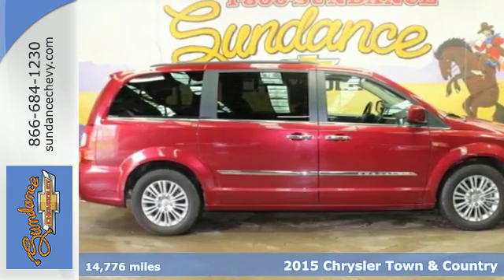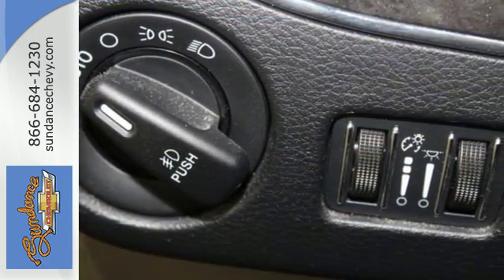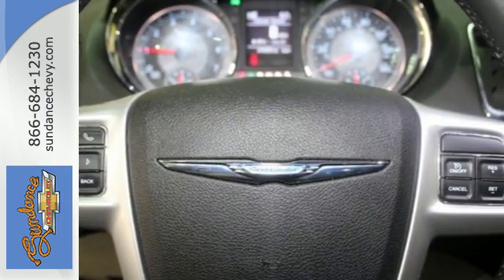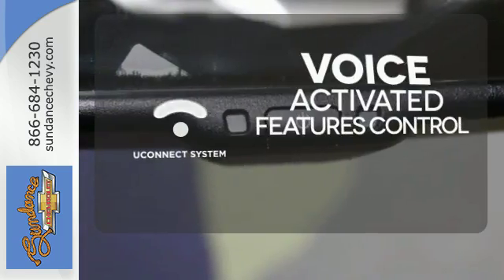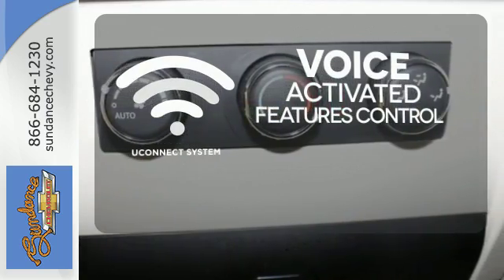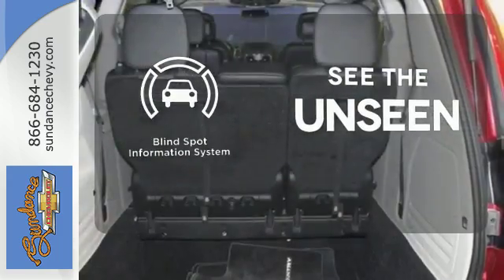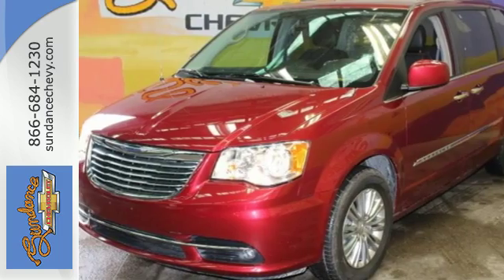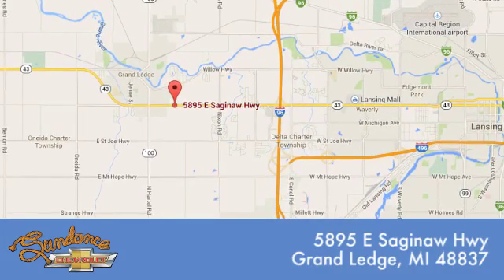Used 2015 Chrysler Town & Country Grand Ledge MI Lansing, MI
Year: 2015
Make: Chrysler
Model: Town & Country
Trim: Touring-L
Engine: 3.6L 6-Cylinder SMPI DOHC
Transmission: 6-Speed Automatic
Color: Red
Interior: Black
Mileage: 14776
Stock #: XC93227
VIN: 2C4RC1CG1FR720239
17" x 6.5" Aluminum Painted Wheels, 3rd row seats: split-bench, 6.5" Touch Screen Display, Auto-dimming Rear-View mirror, Blind spot sensor, Entertainment system, Front dual zone A/C, Navigation System, ParkView Rear Back-Up Camera, Power driver seat, Power passenger seat, Roof rack, Steering wheel mounted audio controls, and Tilt steering wheel. brbrBe the talk of the town when you roll down the street in this fantastic-looking 2015 Chrysler Town & Country. This outstanding Chrysler is one of the most sought after used vehicles on the market because it NEVER lets owners down. brbrBUY FROM AN AWARD WINNING DEALER What is YOUR PREFERRED Price or Payment?

Address:
5895 East Saginaw Hwy